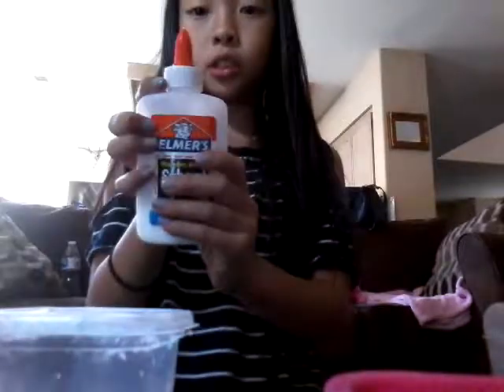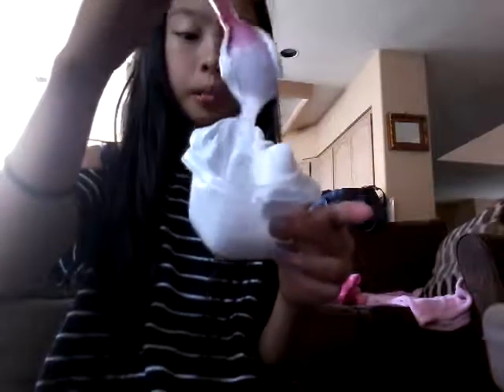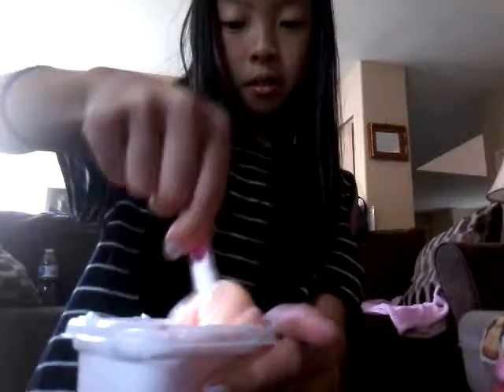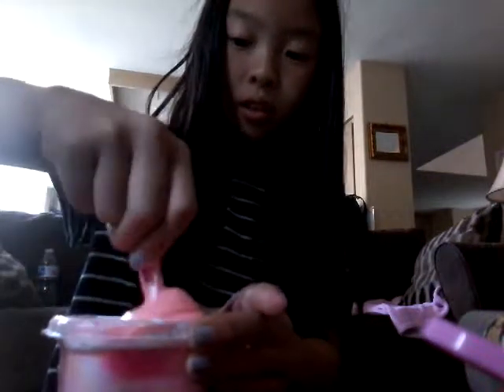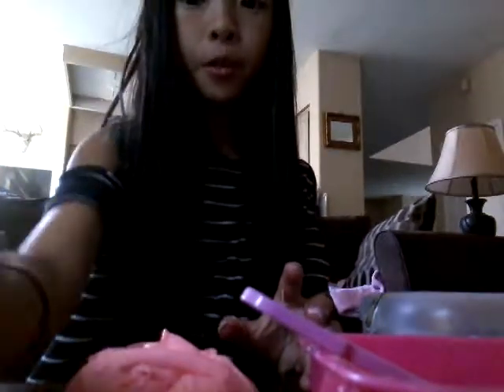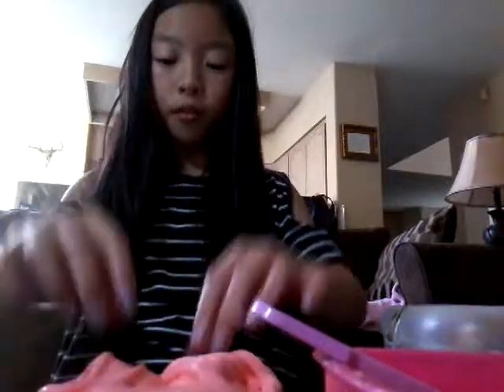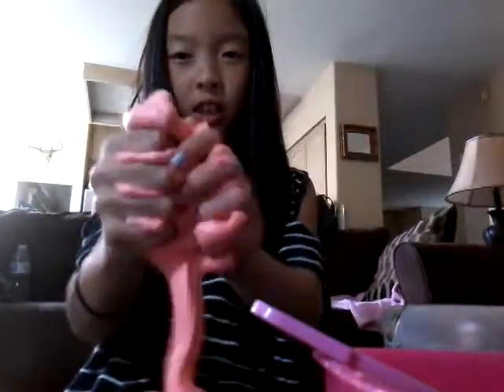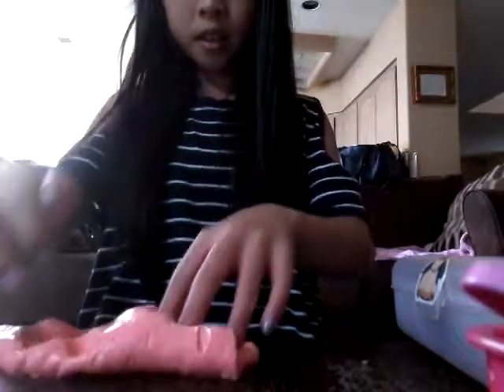How to make fluffy slime